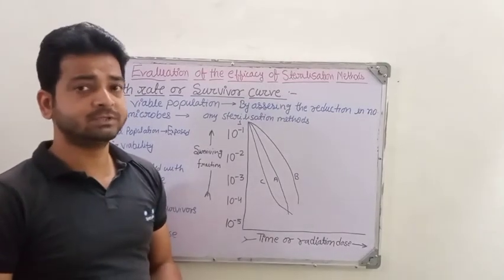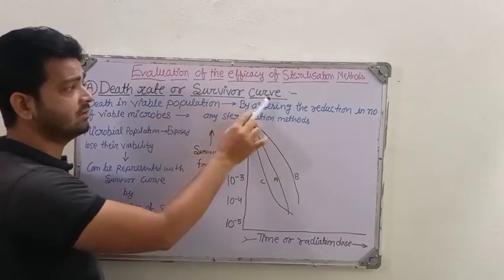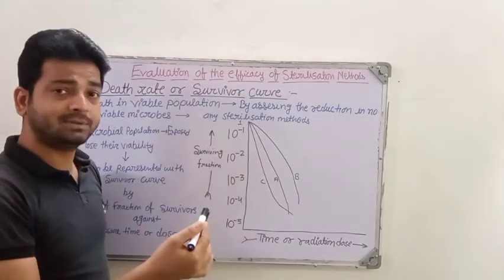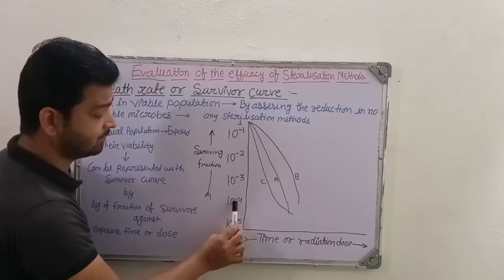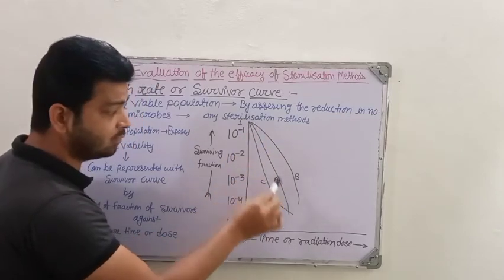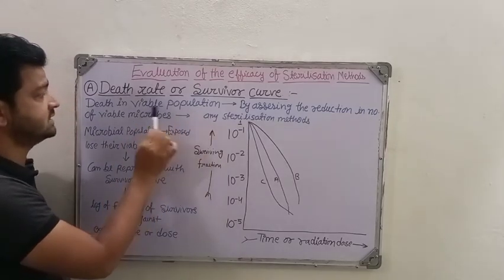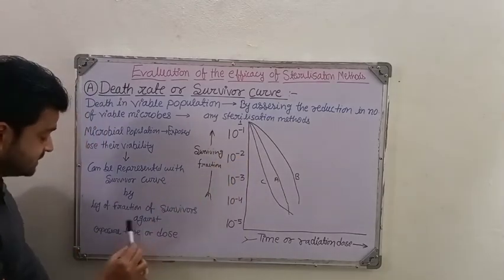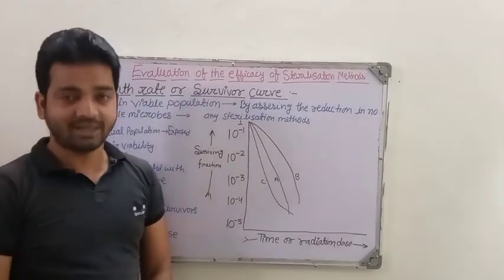Death Rate| Survivor Curve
Death rate or Survivors curve: Death in microbial population is determined by assessing the reduction in the number of viable microbes resulting from a sterilisation methods.

portion discussed:
death rate curve
survivors curve
log of fraction of survivors
graph between survivors fraction vs time or radiation dose